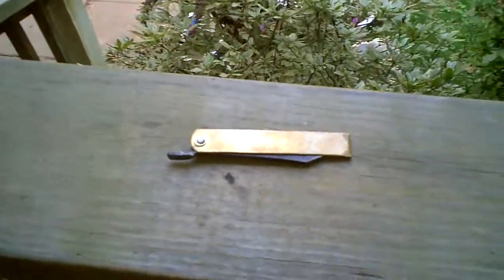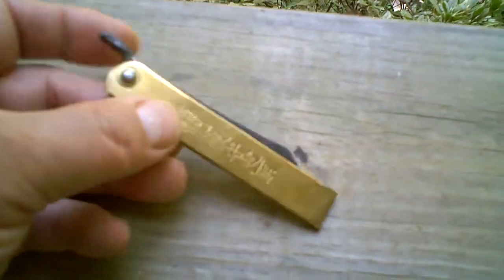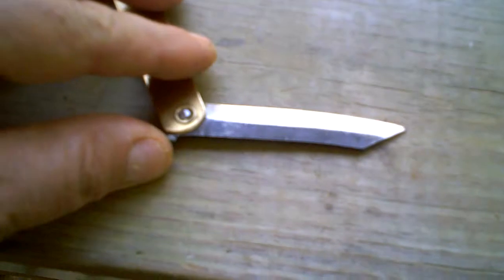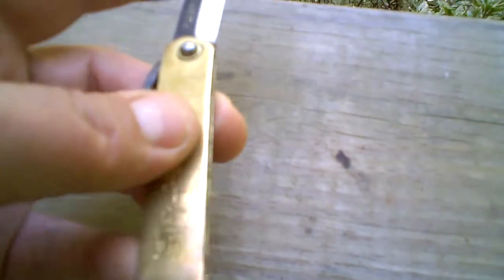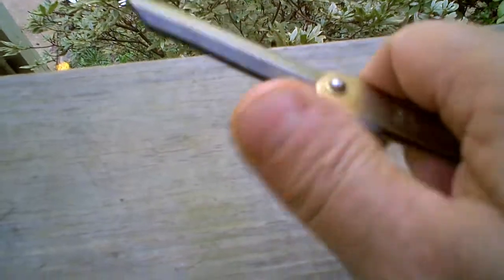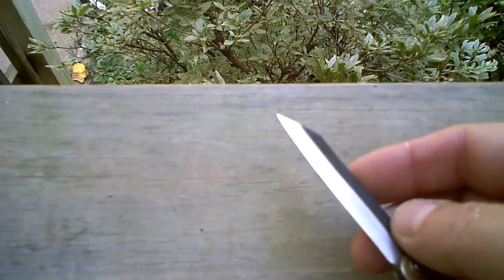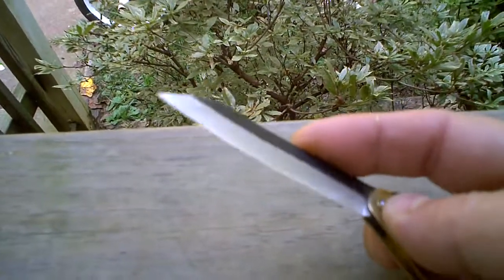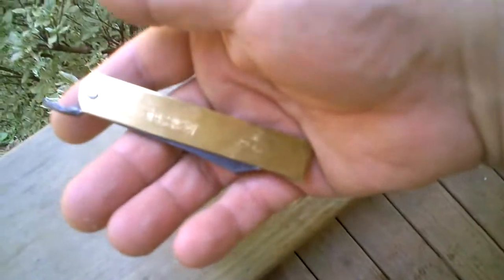Ngao Higonokami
In 1899 a Knife Makers Guild was formed in Japan and only the members of that guild could make the trade marked Higonokami. This knife came after the fall of the Samurai when swords were being banned and black smiths began making knives. The beauty of this knife is that it is simple and cheap to purchase yet has a high quality sanmai high carbon steel blade that is easy to sharpen, stays sharp and cuts well. The everyday pocket knife that could be found in the book bags of every child to sharpen pencils and do every day cutting tasks.

In 1961 a mentally retarded youth attacked and killed the leader of the Socialist Party with a sword like those outlawed 100 years earlier and this created an anti knife hysteria leading to the ban of knives and the Higonokami all but disappeared after that. Only one member of the guild continues to make these: Ngao.

Higonokami come in three sizes. To learn more or perhaps purchase on of these living fossils or search on eBay.

Many thanks and all credit to Unique Tactical for the information on this wonderful little folder.